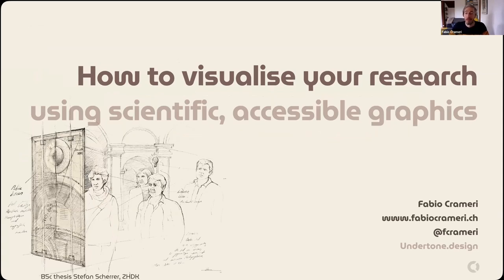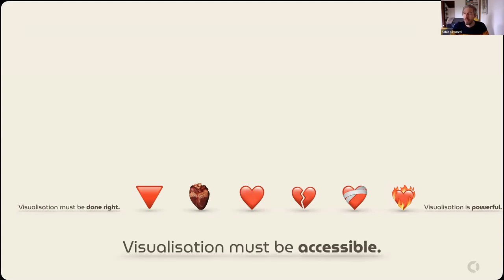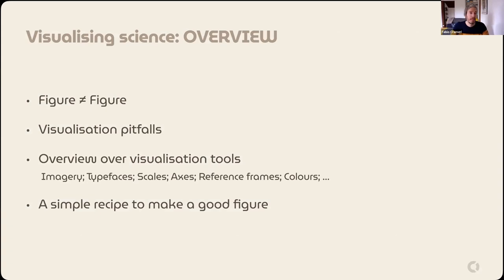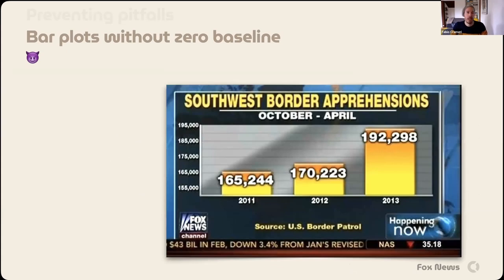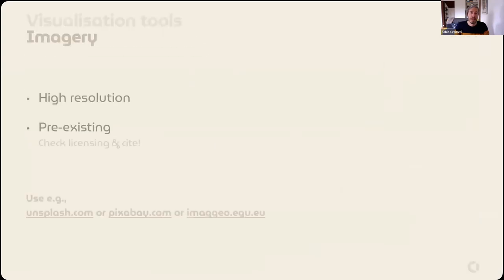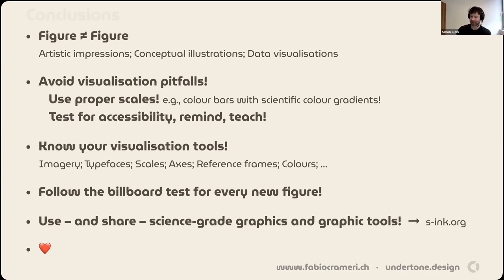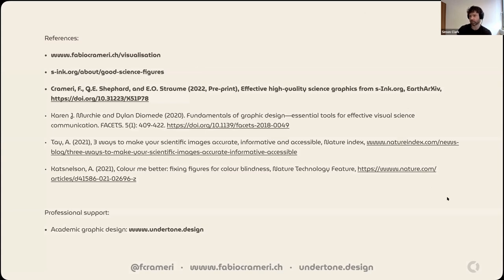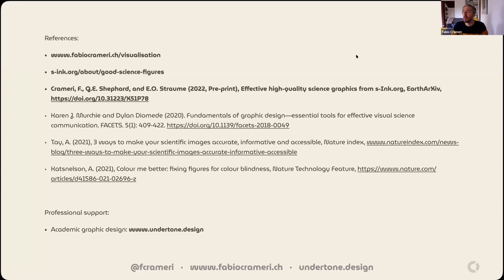EGU WEBINARS: How To Visualise Your Research Using Scientific, Accessible Graphics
Visuals are a cornerstone of science communication with graphical choices, such as the contrast or ordering of a colour gradient, influencing how viewers interpret data. However, communicating research using visuals in a manner that is both scientifically sound and accessible is a stumbling block for many.

In this webinar, geophysicist and graphic designer Fabio Crameri presents the best practices for visualising your research. Fabio provided guidance such as how to visualise results in a manner that is true to the data, and how to emphasize the readability of your visuals including how to make them accessible for people with colour-vision deficiency.

The webinar concluded with an audience Q&A.

Fabio Crameri produces freelance research and science-related graphic design. Fabio does research in planet-scale geophysics, software engineering, and scientific visualisation. One of his current projects is ‘Scientific colour maps for data-true and inclusive visualisation.’